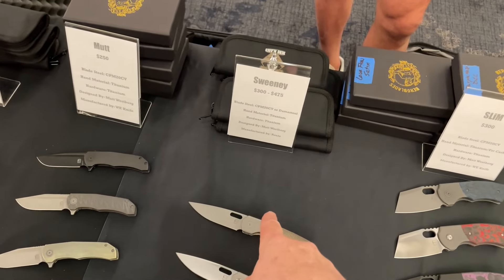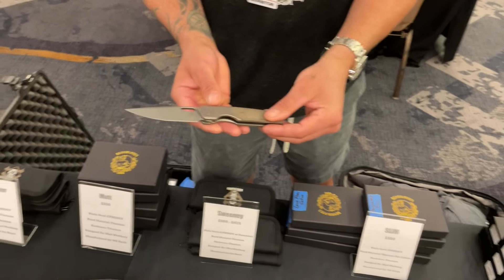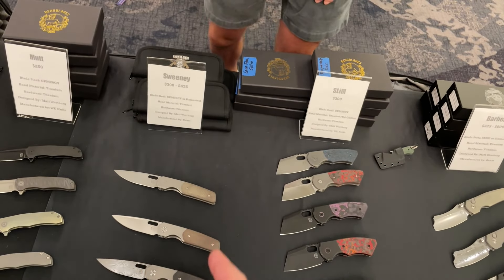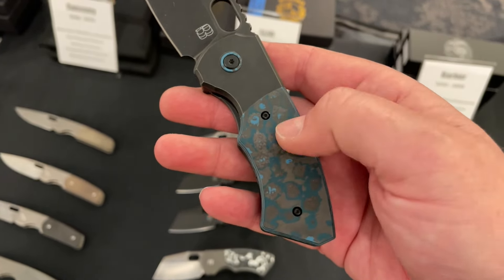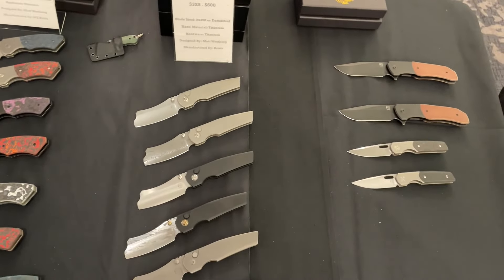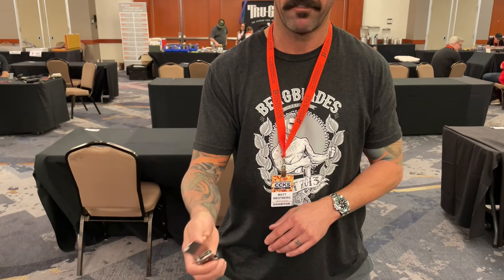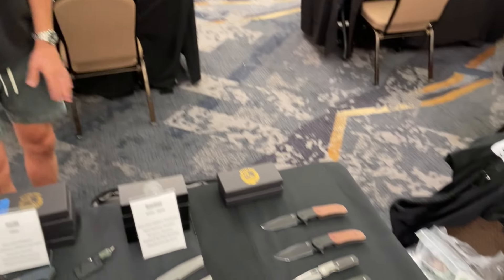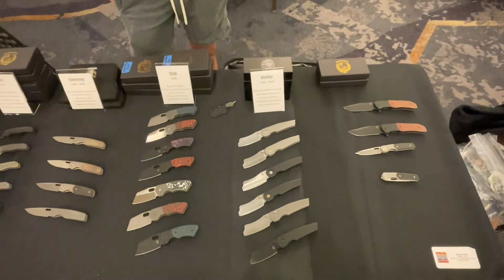BERG BLADES KNIFE SHOW CLIP | THESE ARE SOME AWESOME EDC KNIVES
BERG BLADES KNIFE SHOW CLIP | THESE ARE SOME AWESOME EDC KNIVES- This one has been waiting to go up for a while but there was some background audio issues so lets look at some of the coolest EDC knives you are going to find. I really love a couple of these and one of them was my favorite production knife at the show

1000/6000 grit combo
600/2000 grit combo